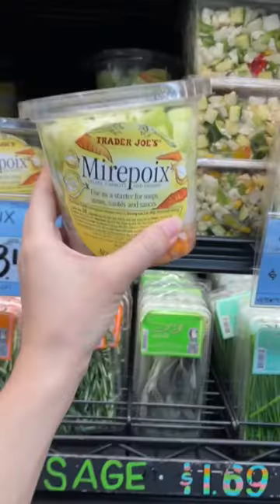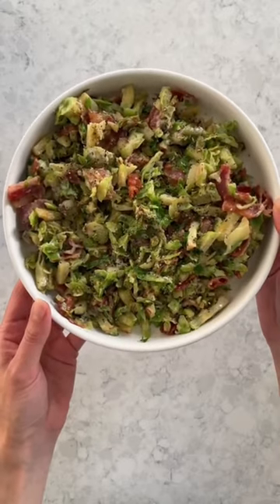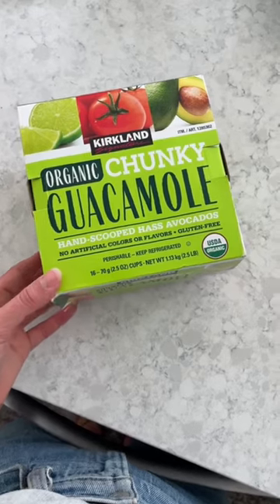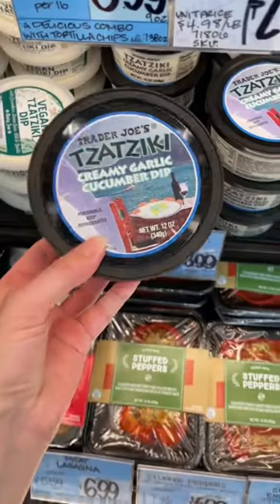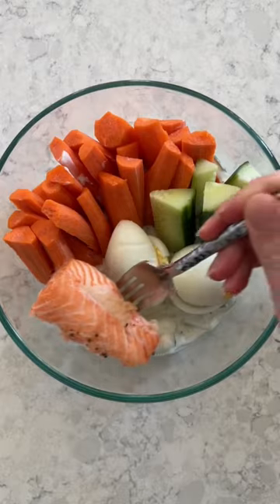Healthy Food Bowls Ideas, How to Make Weight Loss Easier